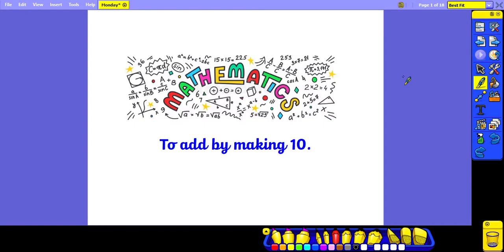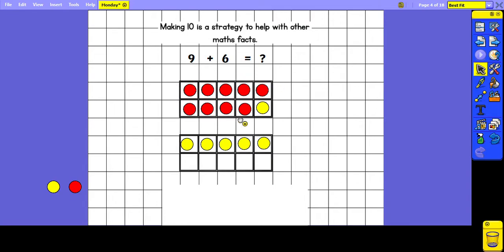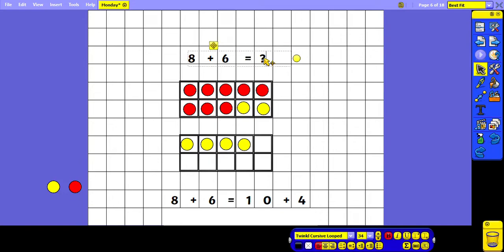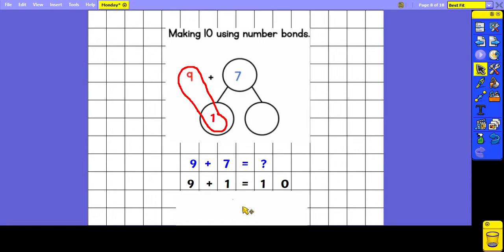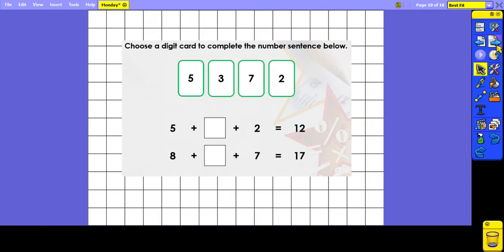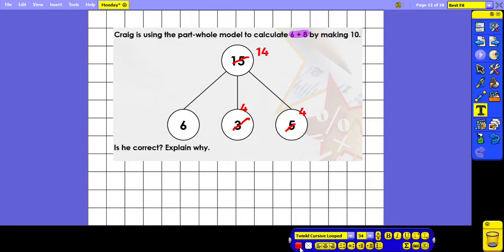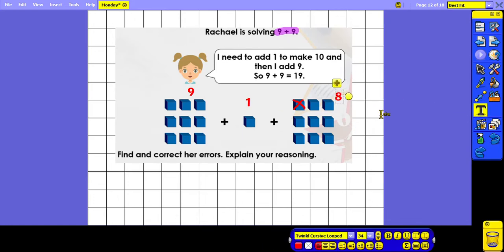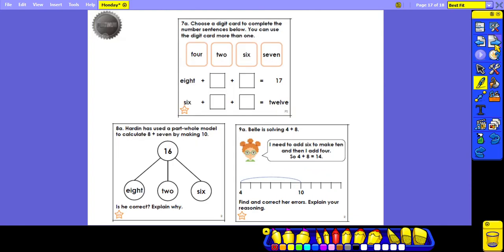Year 1 - Monday 1st June - Maths